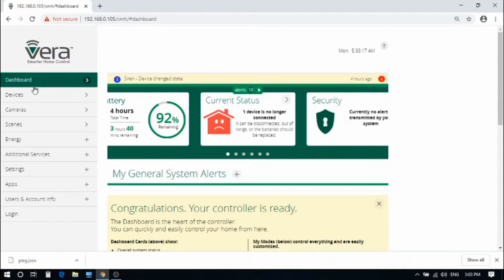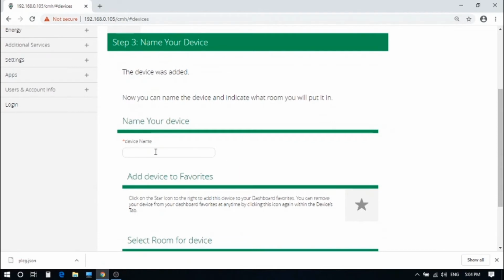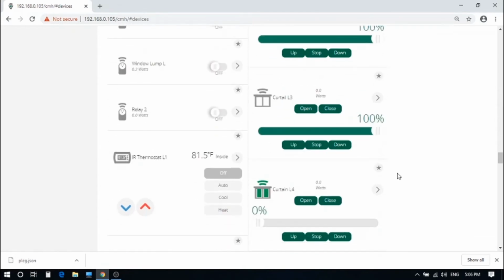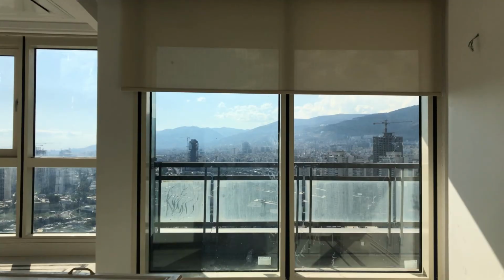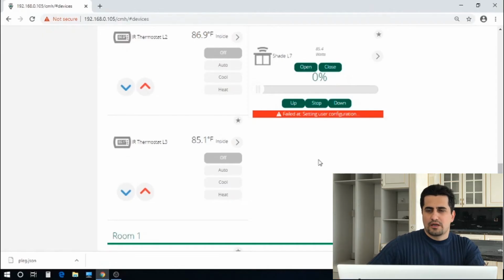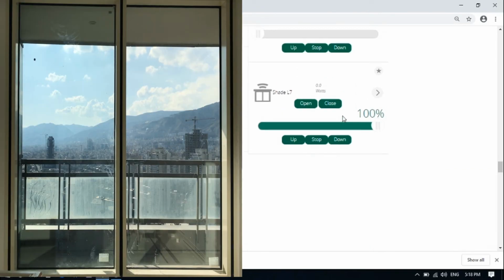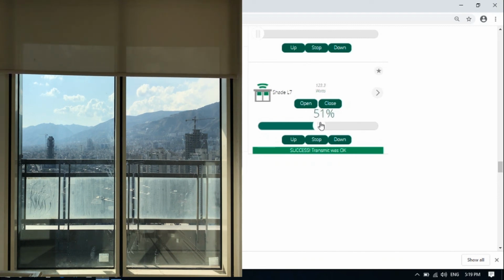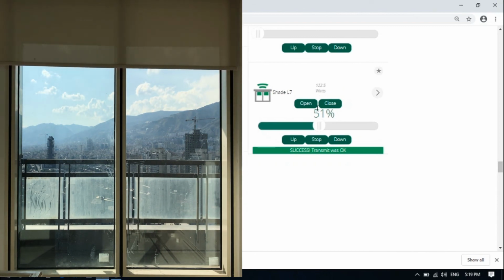add fibaro roller shutter to vera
Add Fibaro roller shutter to Vera control units and see how it works.